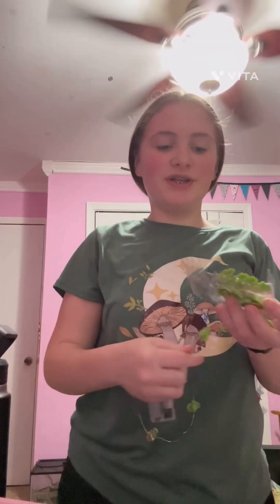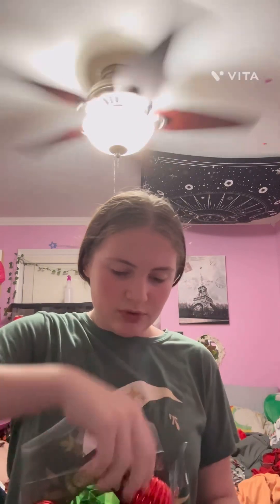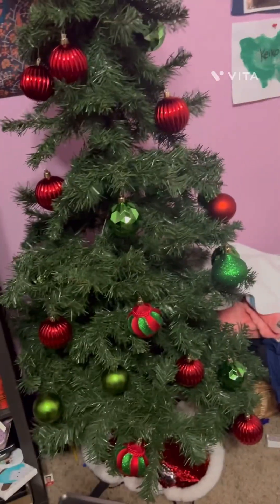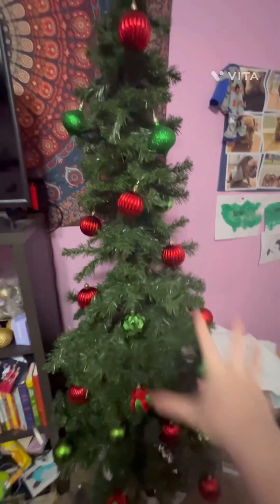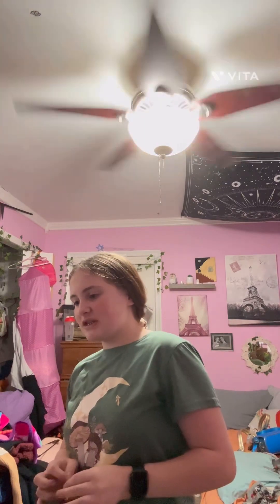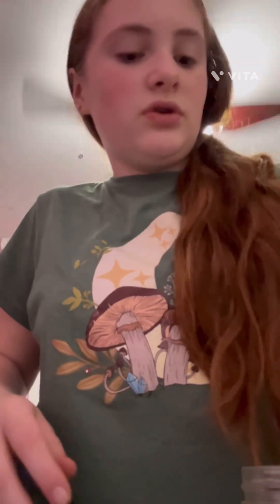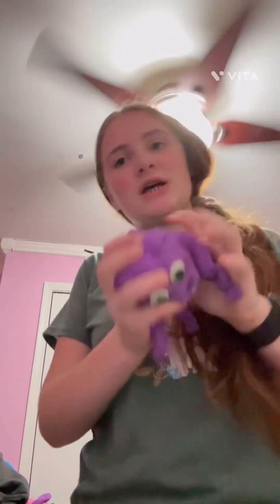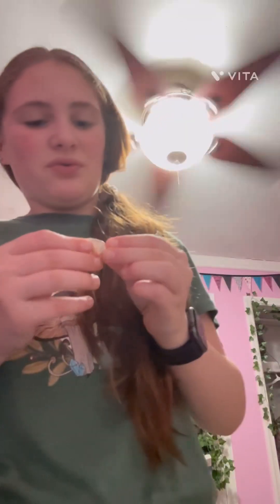Decorate for Christmas with me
I hope you enjoyed todays video I will be posting many Christmas videos so hopefully you don’t get tried of them too soon lol!

Also friendly reminder my comments are off because I have unfortunately had some strange comments! And I will turn them on when I feel comfortable doing so

Also if you are a hermit crab lover please consider rescuing hermit crabs from someone who rescued them in NJ he rescued 133 if you are interested you can go to TikTok and go to @janieleigh11 TikTok and she has his email so please consider it!